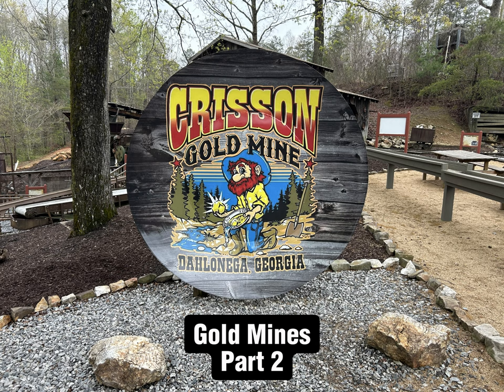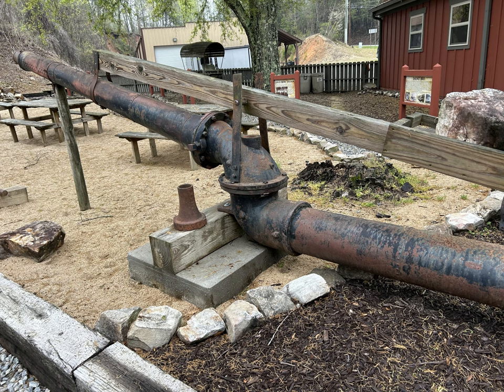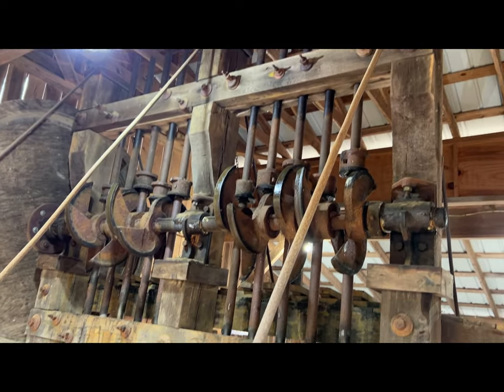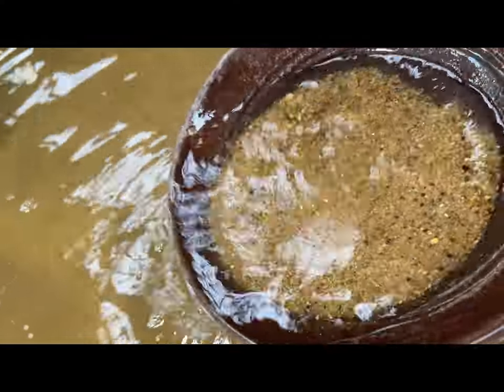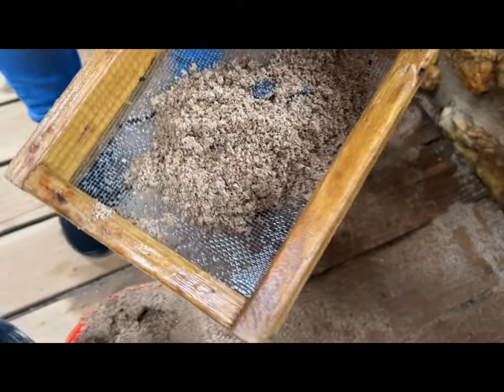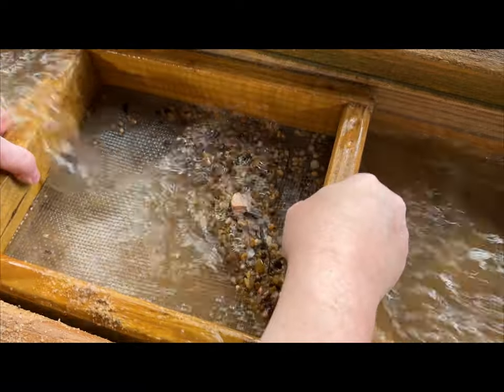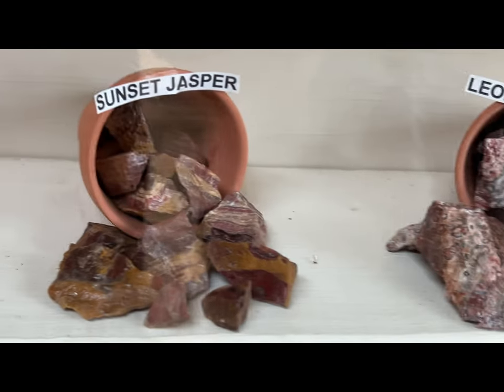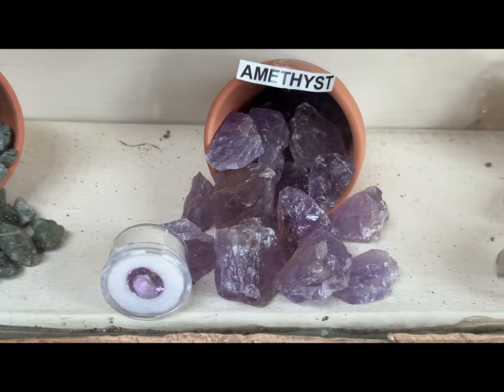Dahlonega, Ga Part 2 - Crisson Gold Mine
Amazon links for supplies if curious:
2x2 storage boxes
US coin Redbook